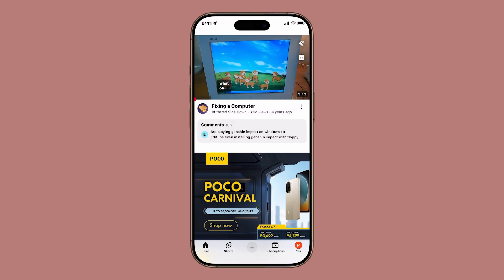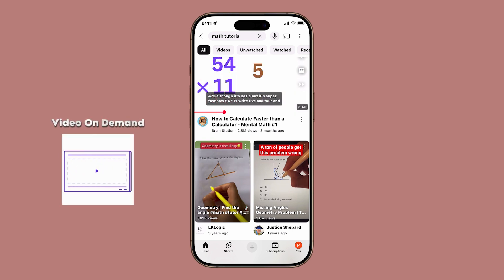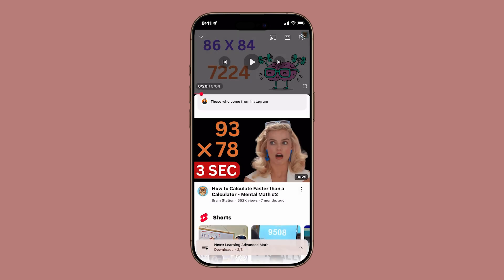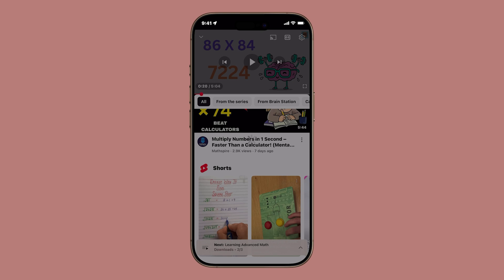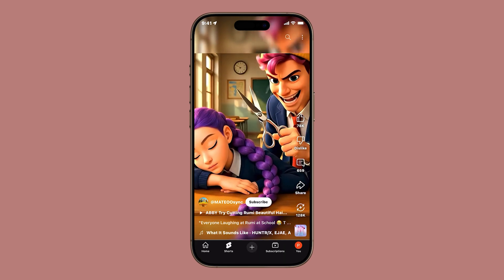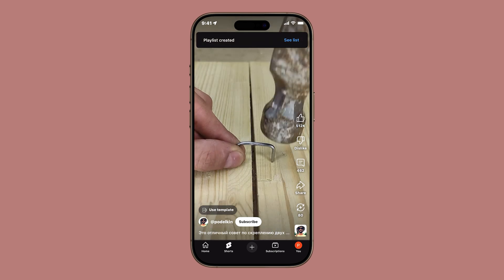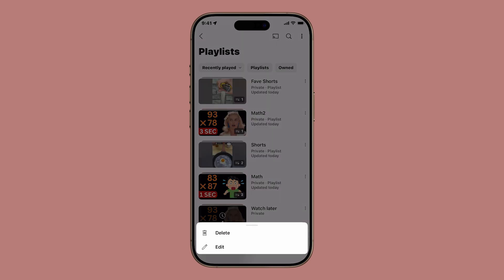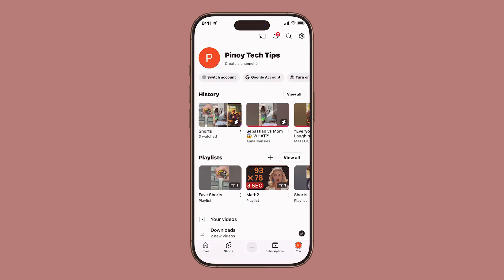DOWNLOAD or SAVE YouTube VIDEOS on iPhone in iOS 26 | Playlist vs Direct Download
This video shows you two different ways to keep your favorite YouTube videos on your iPhone with iOS 26.

Learn the difference between saving videos to a playlist inside the YouTube app and downloading them directly to your iPhone’s storage for offline access through Photos or Files.

You’ll also see how to organize Shorts into their own playlist and manage everything from your Library so your content is always easy to find.